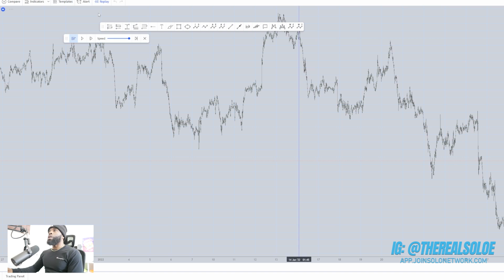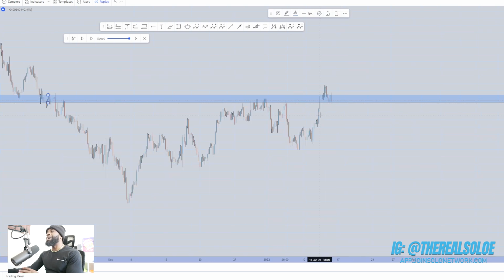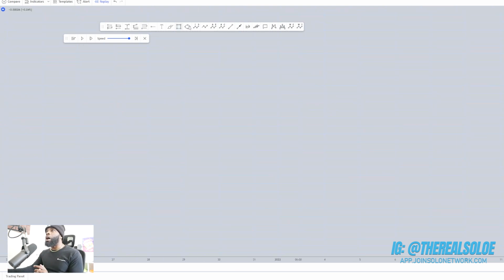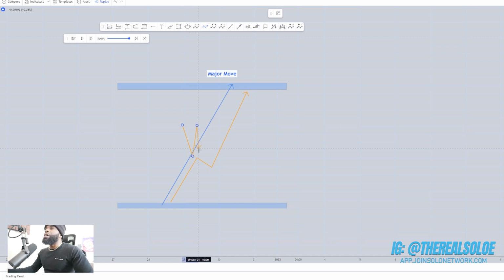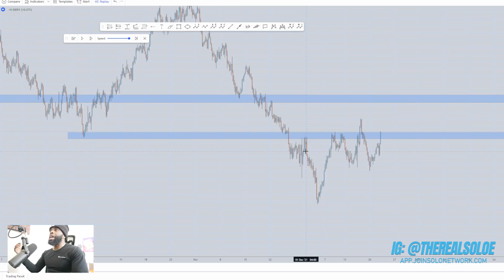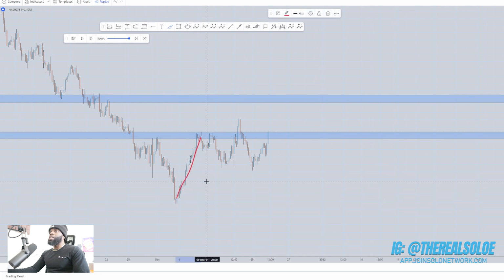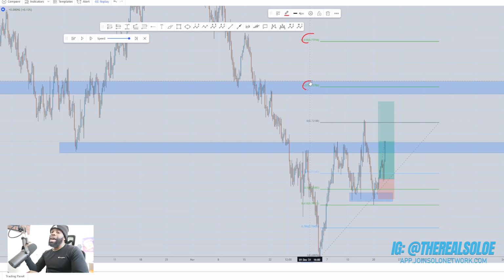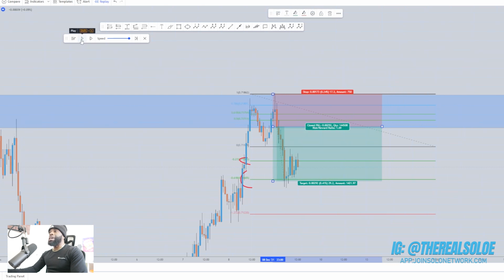Master The Art of Forex Trading Using Fibonacci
solo20

How to master the art of forex trading using Fibonacci , price action , market structure. Here is a strategy for Forex traders to use as a beginner to get going on market money